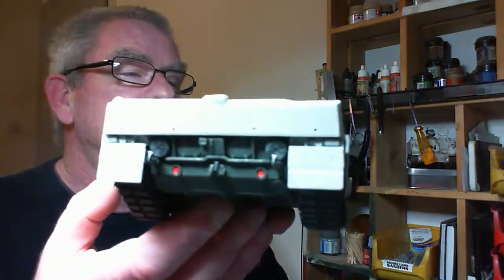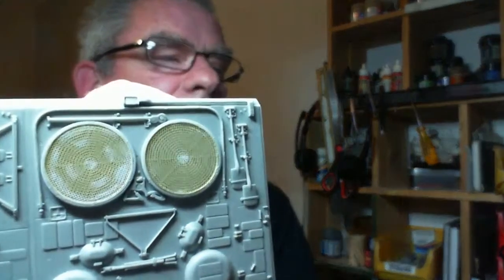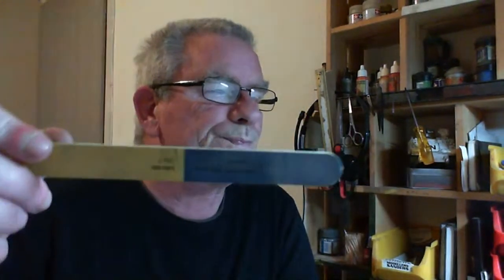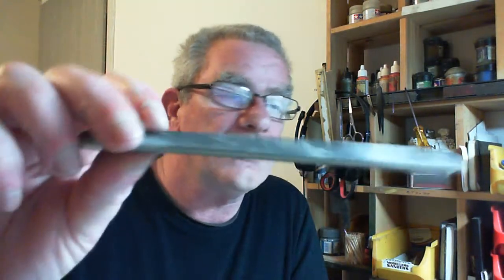Friday Night Live Stream